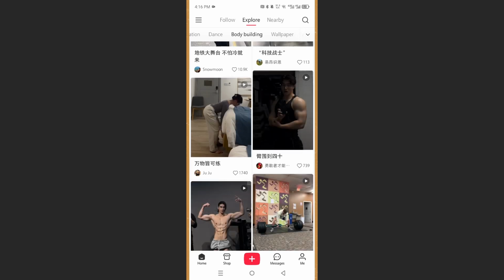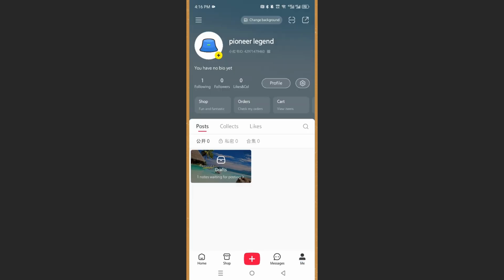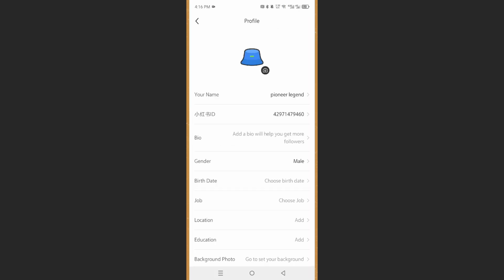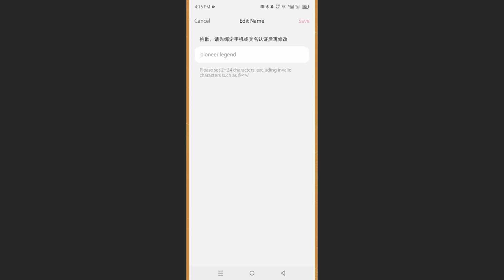How to Change Name on RedNote (Step by Step)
Learn how to change your name on RedNote with this step-by-step tutorial. Updating your name on RedNote is easy with these simple instructions.